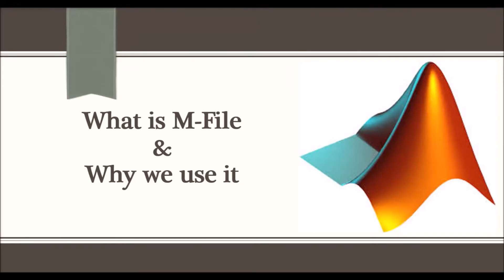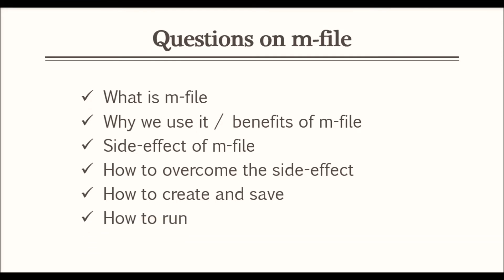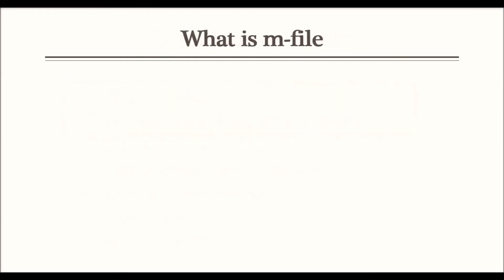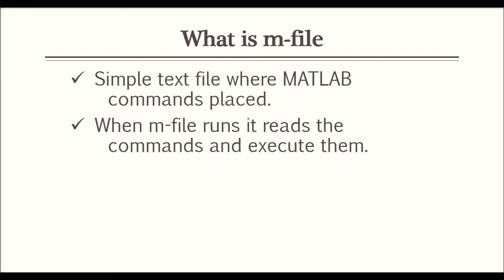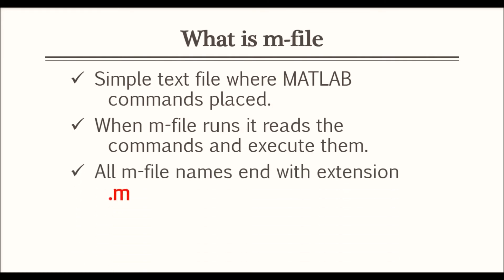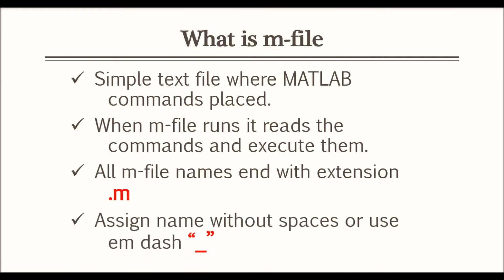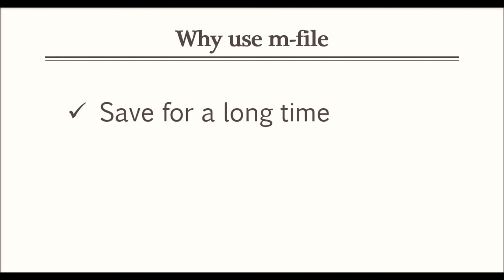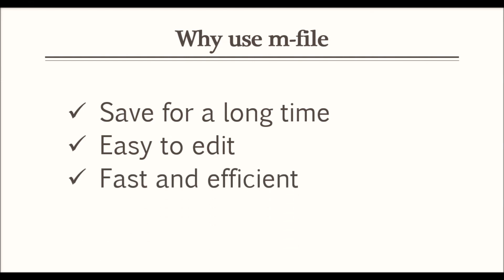What is M-file and Why we use it || MATLAB for beginners (Part-20)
My this video contains the explanation of M-file and their importance in MATLAB coding.

MATLAB for beginners , watch my full playlist and learn MATLAB basics, Link is given below: